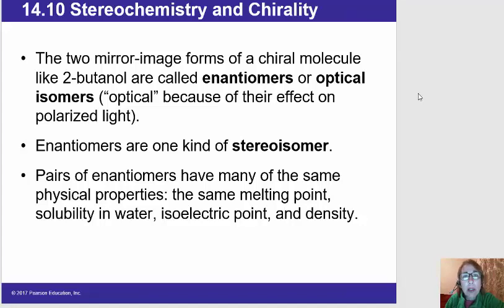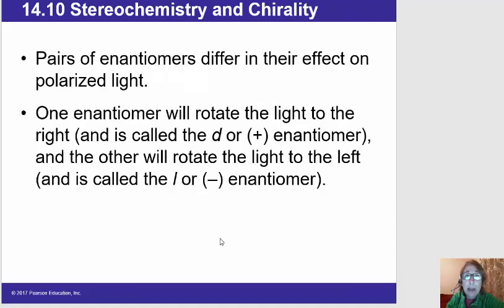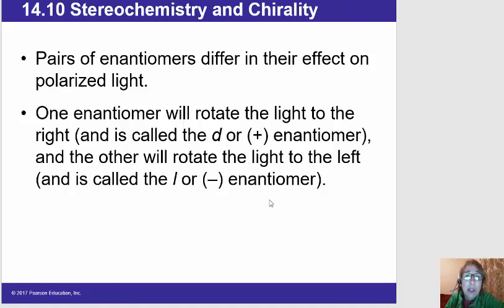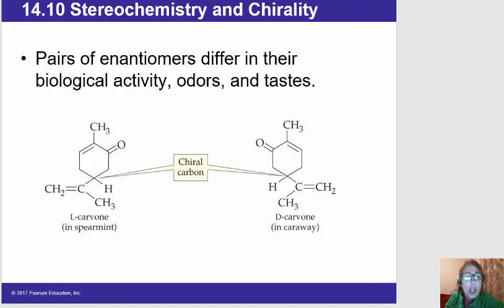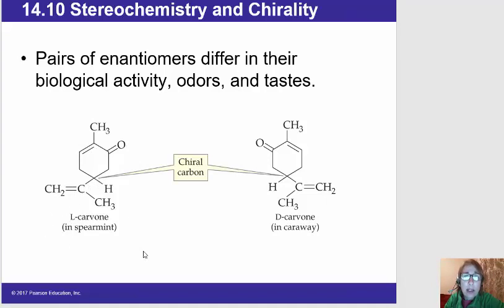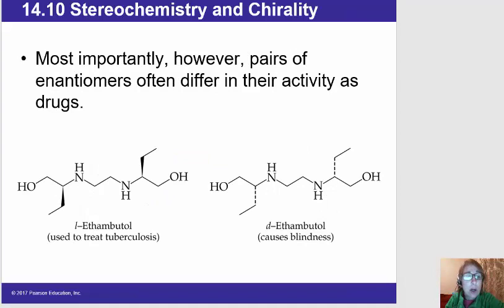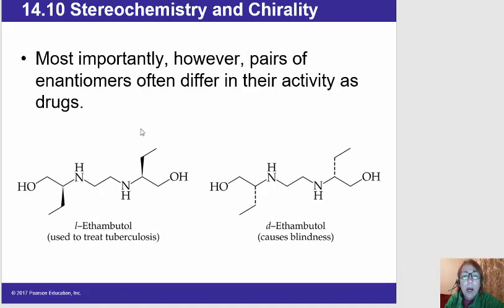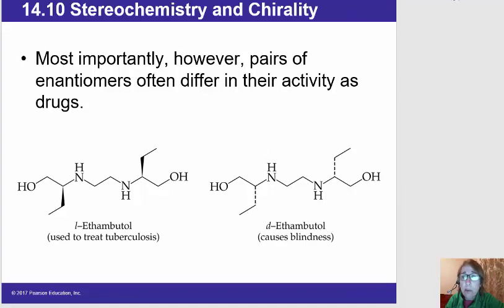Chapter 14 CHM 152 020 Enantiomers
Introduction to enantiomers.